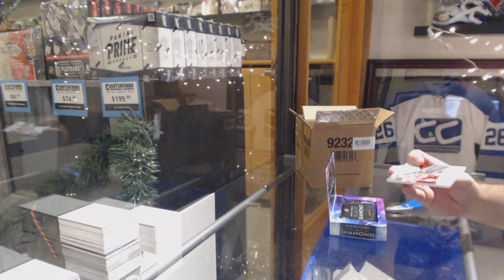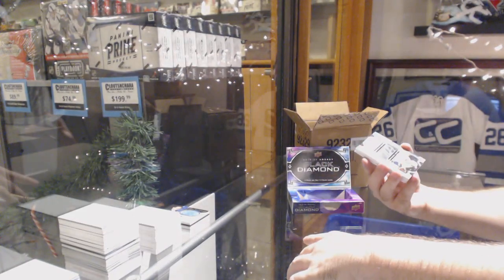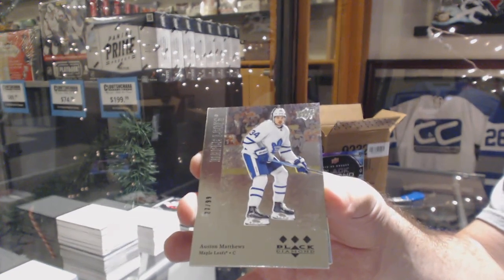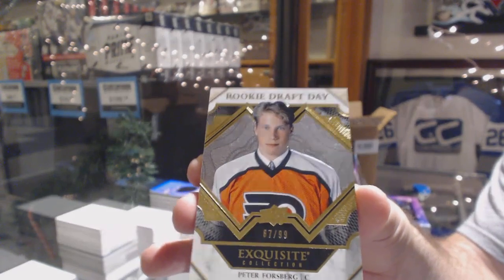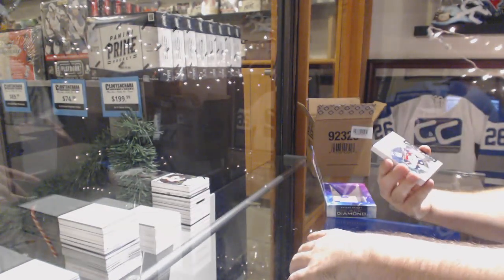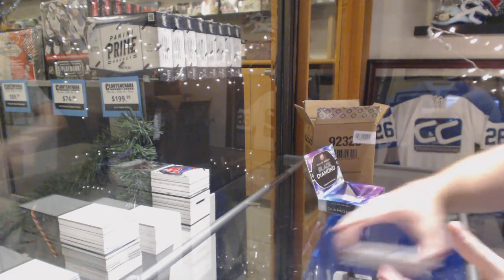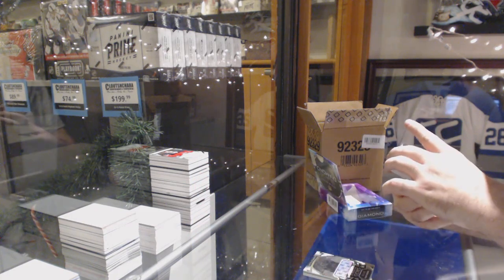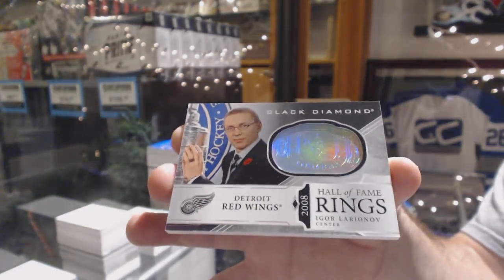19-20 Upper Deck Black Diamond Hockey 10 Box Case Break - C&C GB #10,369